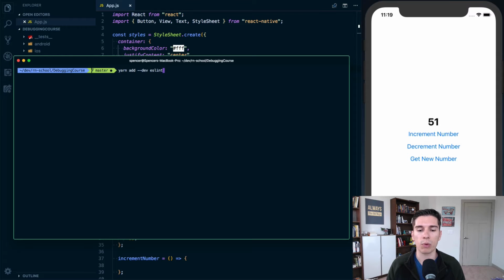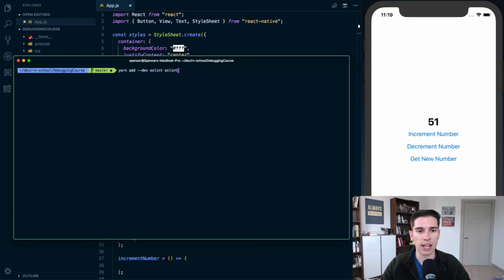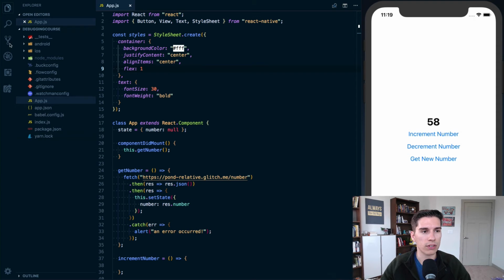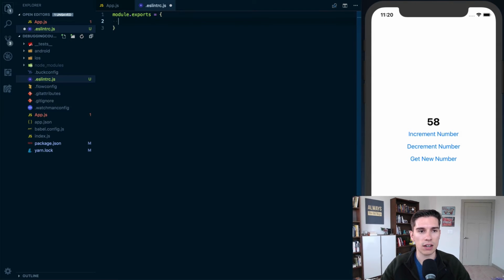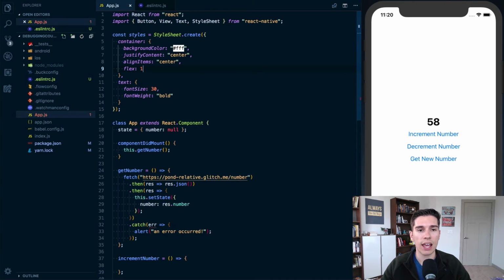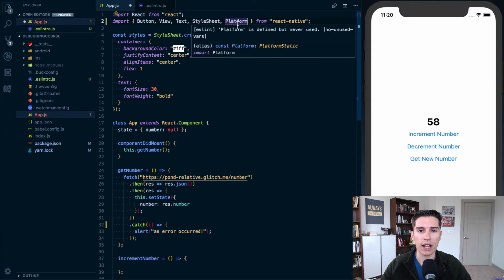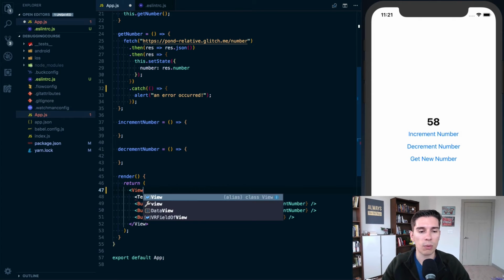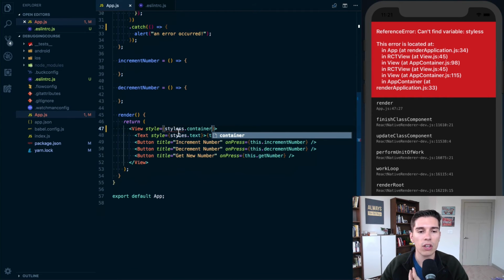Development: Basic Project Linting | How to Debug React Native Apps in Development and Production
Install and configure eslint to avoid typo related bugs.